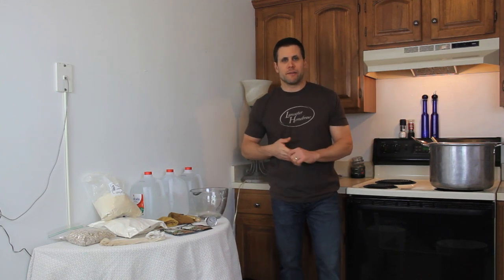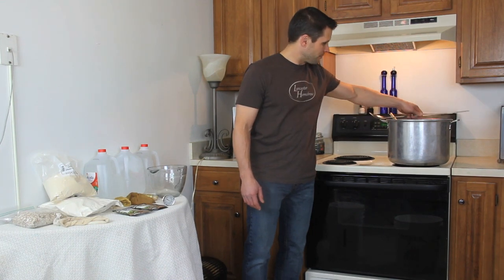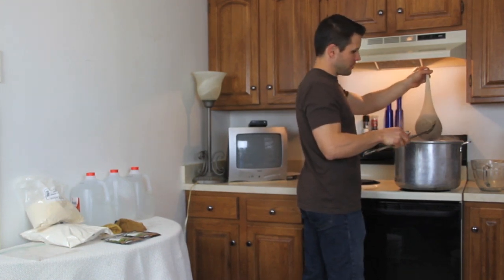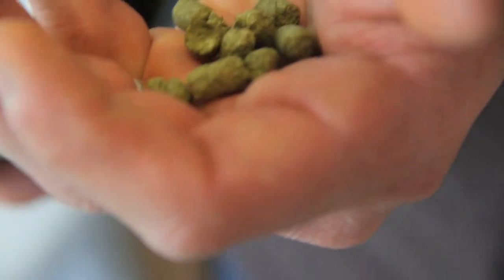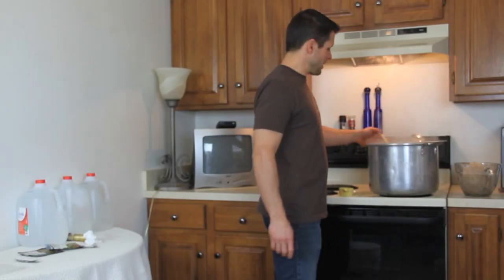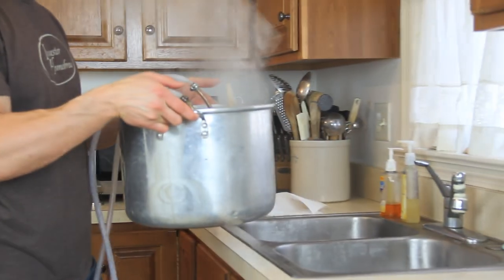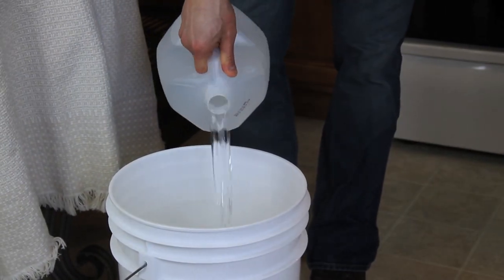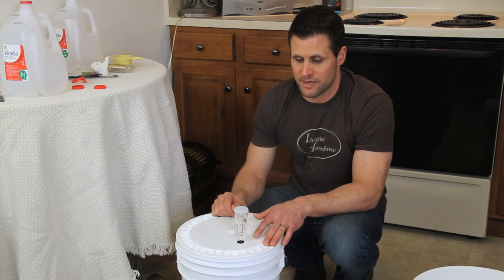How to Brew Beer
Mark from Lancaster Homebrew takes you through the steps of how to brew beer in this easy to follow video.  Beer making and wine making equipment kits are great ways to get started with this process, especially for beginners.